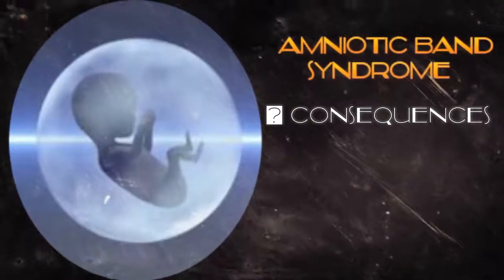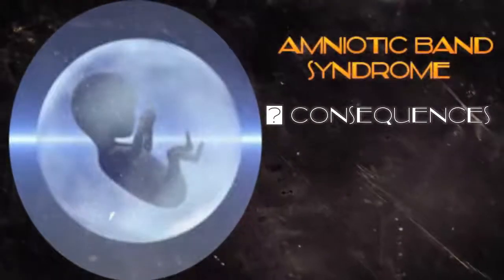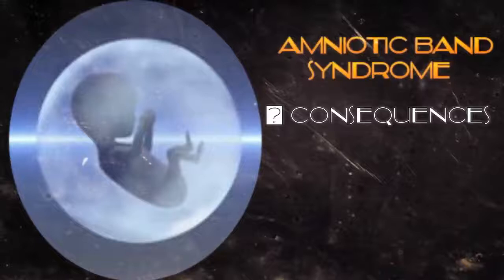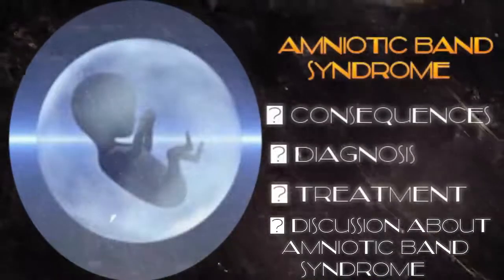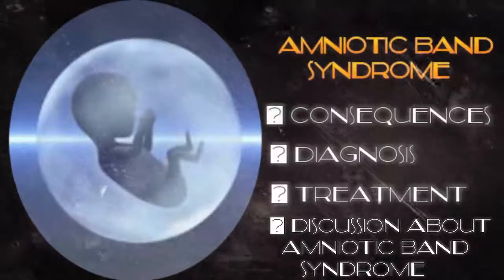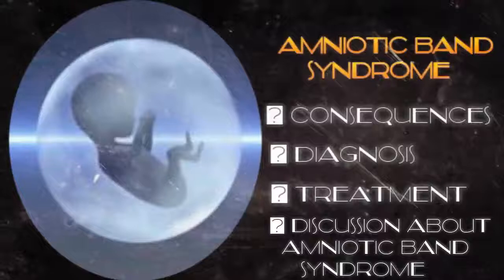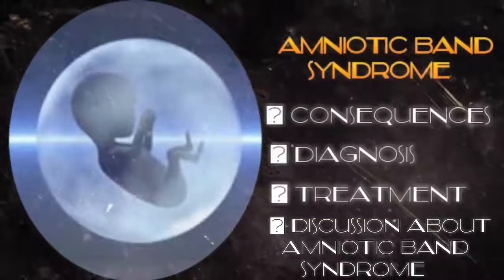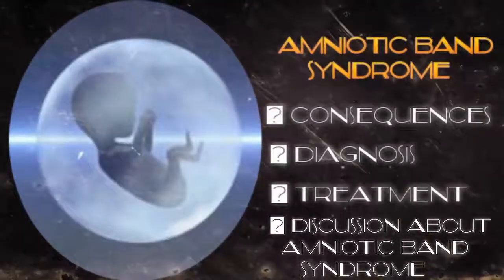Amniotic Band Syndrome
Consequences
Diagnosis
Treatment